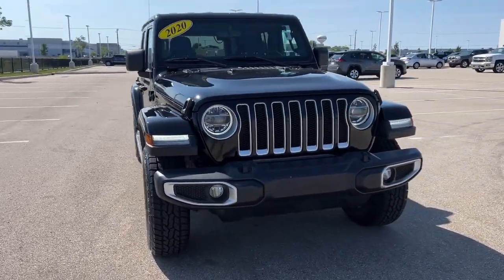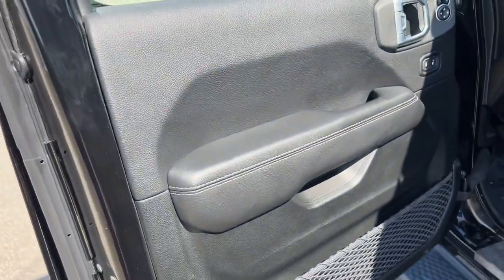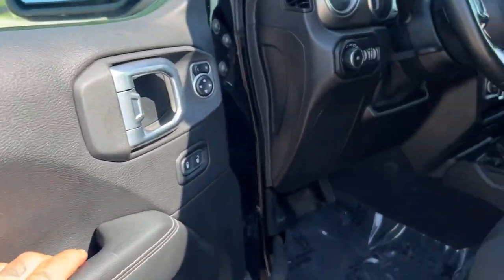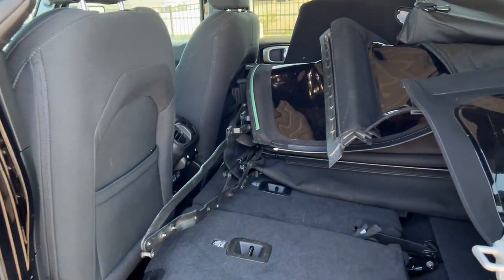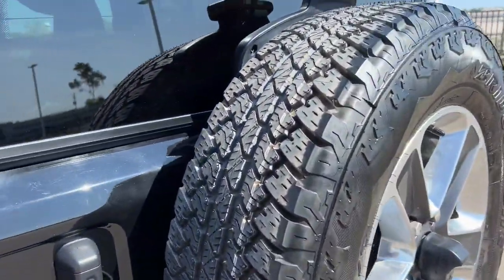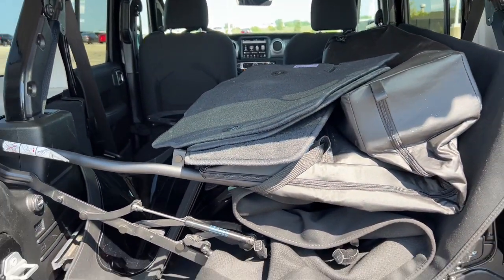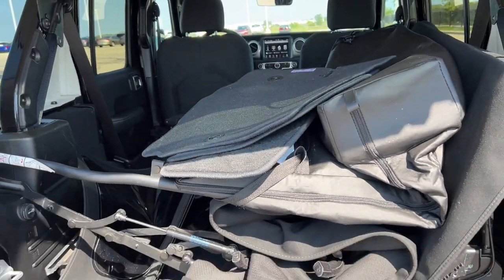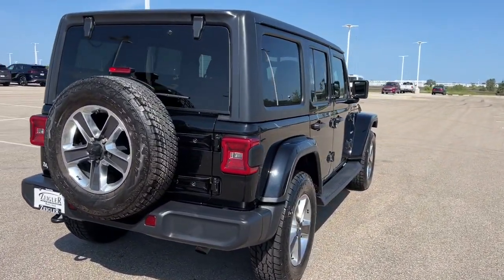2020 Jeep Wrangler_Unlimited Mount Pleasant, Racine, Kenosha , Burlington, Milwaukee P10517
Black Clearcoat Used 2020 Jeep Wrangler_Unlimited Sahara available in 1701 SE Frontage Rd., Mt. Pleasant, Wisconsin at Zeigler Honda of Racine. Servicing the Mount Pleasant, Racine, Kenosha , Burlington, Milwaukee area.

2020 Jeep Wrangler_Unlimited Sahara - Stock#: P10517

2020 Jeep Wrangler Unlimited Sahara Black ClearcoatOdometer is 8768 miles below market average!FOR A GREAT EXPERIENCE visit Zeigler Honda of Racine because we take pride in treating our customers like family ensuring that your experience is one that you will never forget. We have 4.7 Google Rating! Making our store the highest rated Honda dealer in the state of Wisconsin! Every vehicle has been through a multi-point safety inspection and professionally cleaned and disinfected for your protection. With a convenient location off of I-94 at exit 333; we are proud to serve customers in Racine Sturtevant Caledonia Mount Pleasant Union Grove Burlington Kenosha Bristol Waukesha Milwaukee Oak Creek and many other surrounding areas! Our Sales Consultants are Factory Certified and have earned some of the highest customer satisfaction ratings in Southeast Wisconsin. We specialize in New Honda Certified Pre-Owned Honda as well as many other makes and models that fit all budgets and prices. We offer affordable purchase and leasing options. If you are traveling from Waukegan Gurnee Naperville Pleasant Prairie Antioch Fox Lake or even Madison feel free to browse our entire inventory of new or pre-owned vehicles right from your home: zeiglerhondaracine.com. Even if we dont have the exact vehicle in our inventory we will gladly bring one in for you and still guarantee the lowest price possible. A little further than a hop skip or a jump? We can arrange shipping & delivery! Price may exclude certain taxes doc fee charges and/or fees. Dealer is not responsible for pricing errors although we strive to be accurate we are human. The value of used vehicles varies with mileage usage and condition. Book values should be considered estimates only. Some of our used vehicles may be subject to unrepaired safety recalls. Check for a vehicles unrepaired recalls by VIN See dealer for complete details.